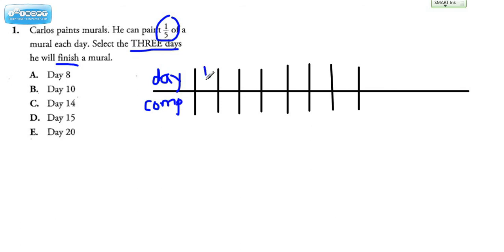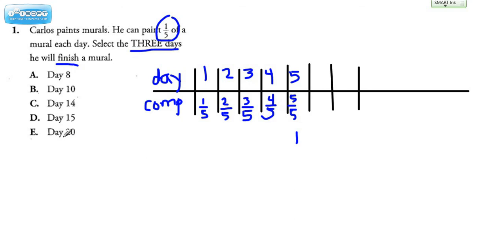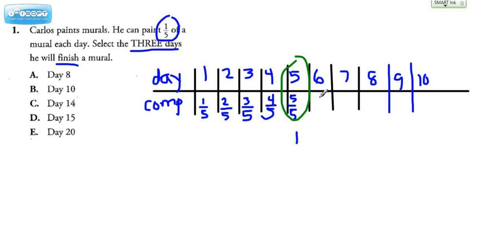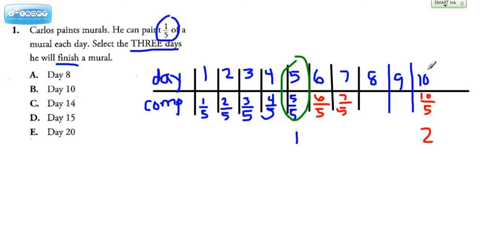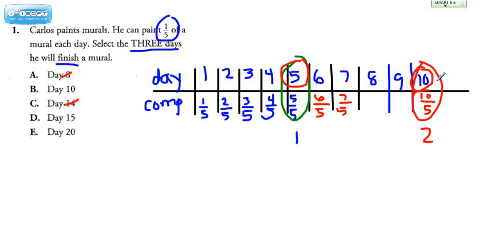L14 Unit Rates Question 1